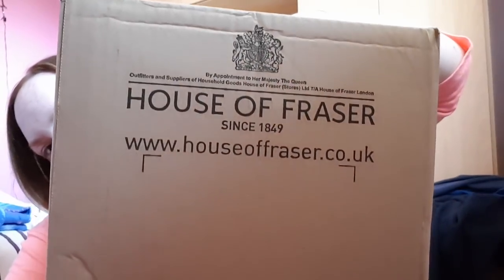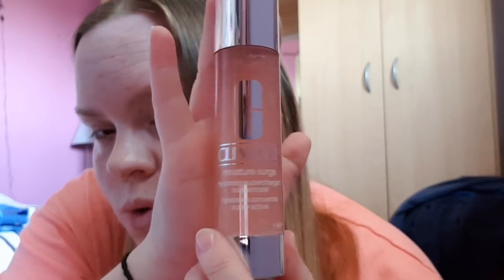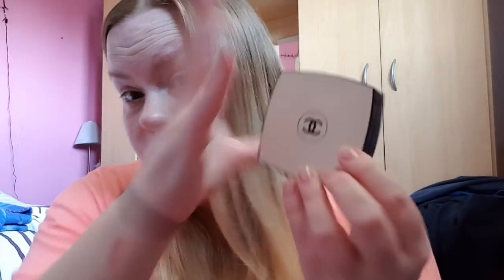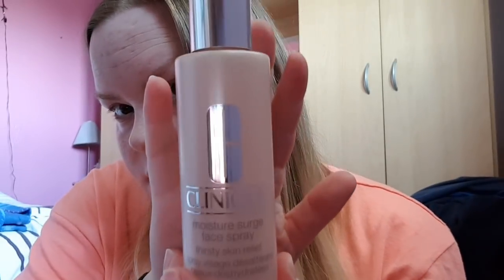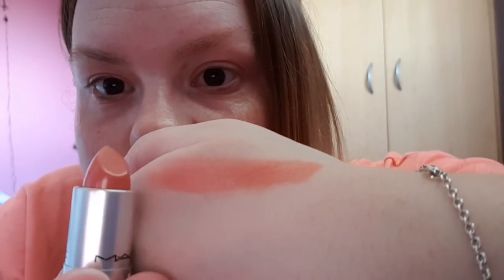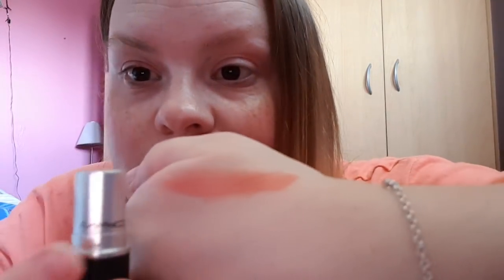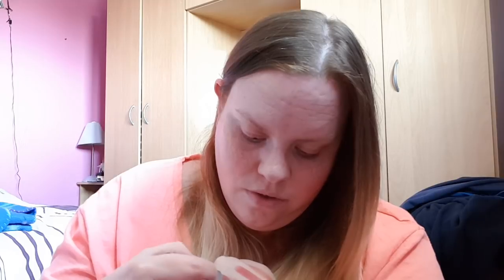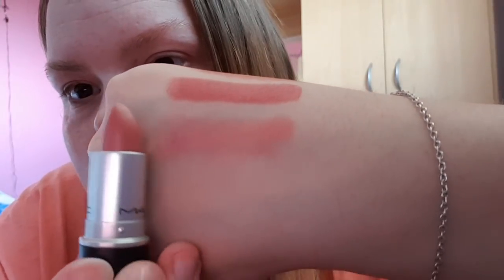House of Fraser haul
I needed and let's face it wanted some bits so if you love all things beauty and are interested in seeing what I picked up then like this video and subscribe and enjoy xxx